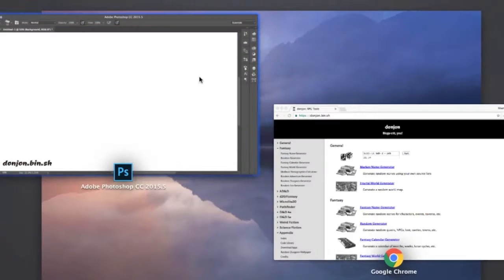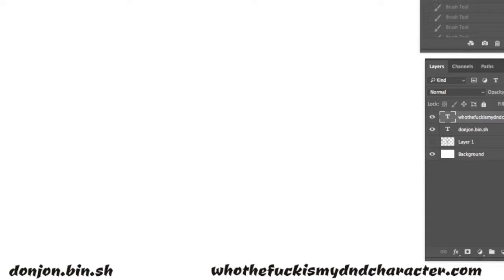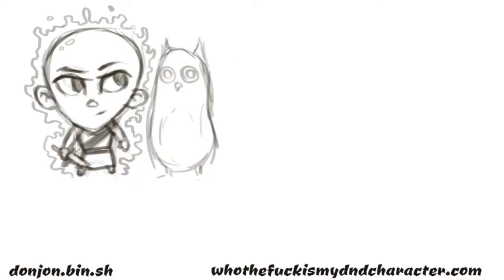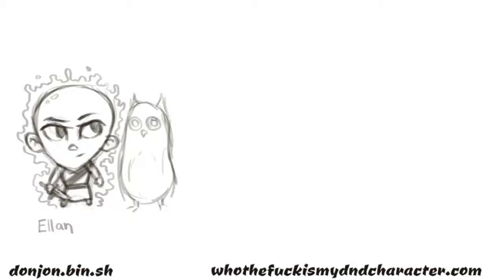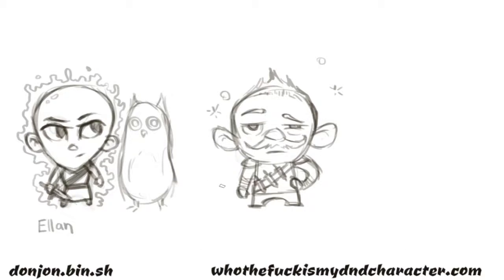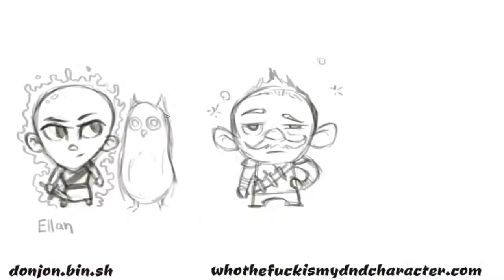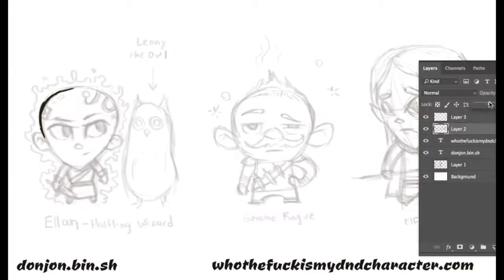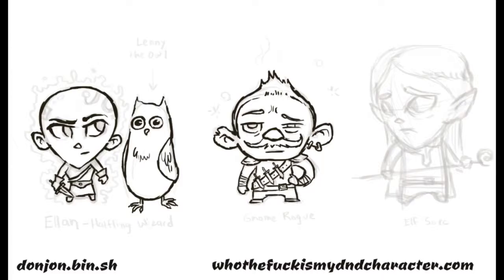Draw D&D #1: Chibi Party!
Had fun drawing some randomly generated fantasy characters :]

In this episode we draw...

1) a bald, female halfling wizard
2) a determined owl barbarian
3) a drunken gnome rogue and...
4) an emo elf sorcerer!